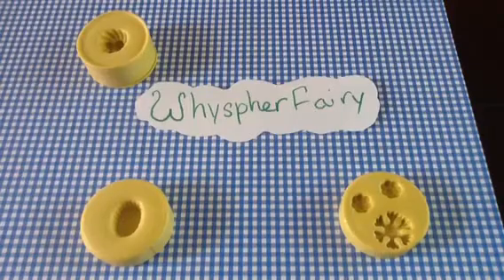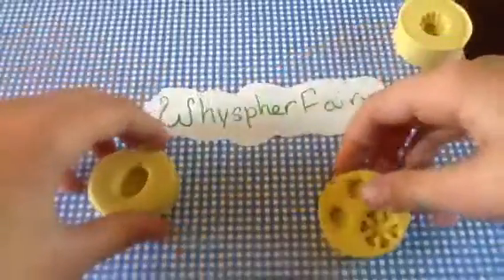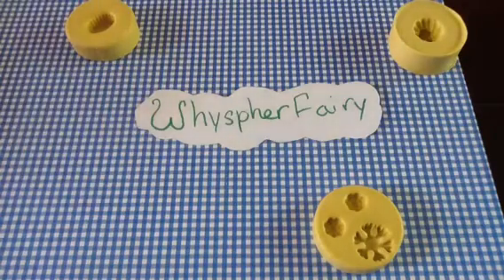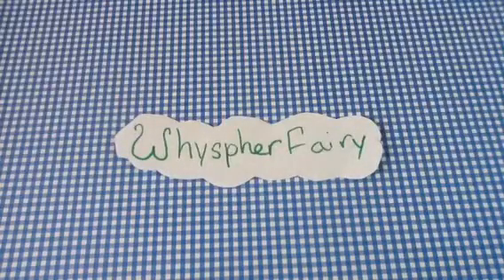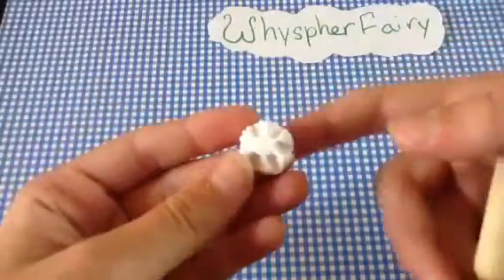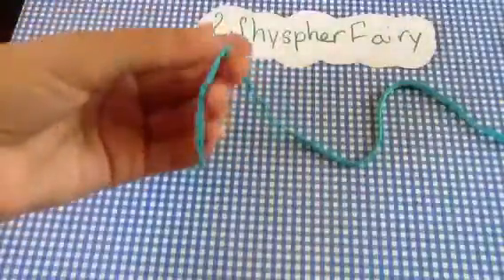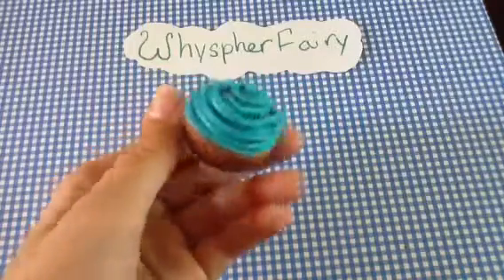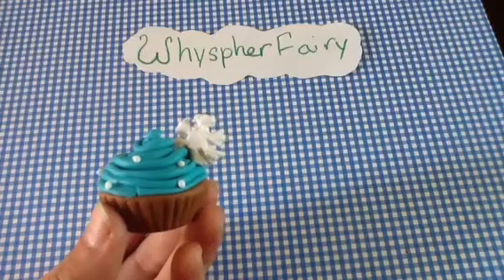Whysperfairy Winter Cupcake Tutorial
I used:
Brown clay
Blue clay
White clay
2 whysperfairy molds :)